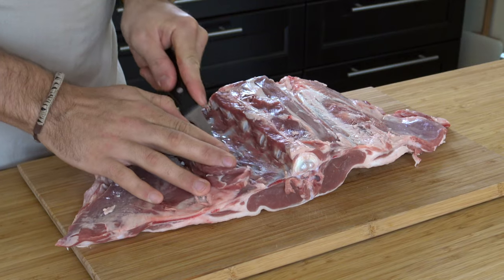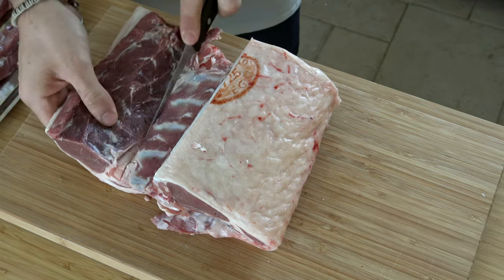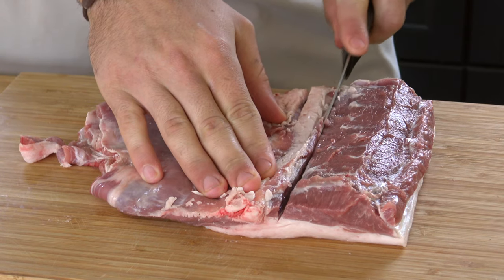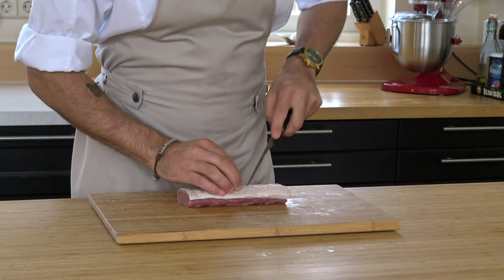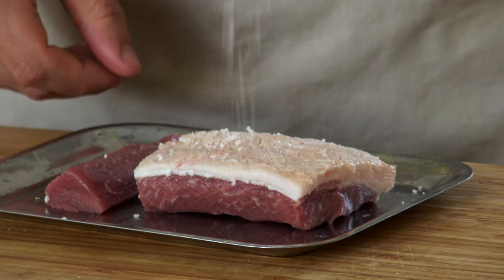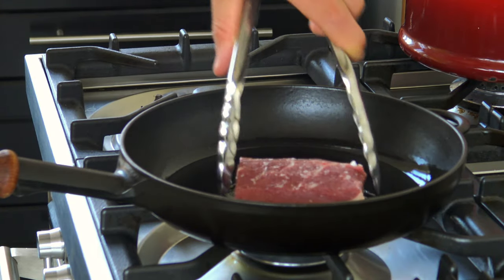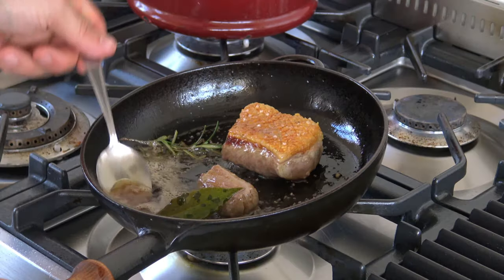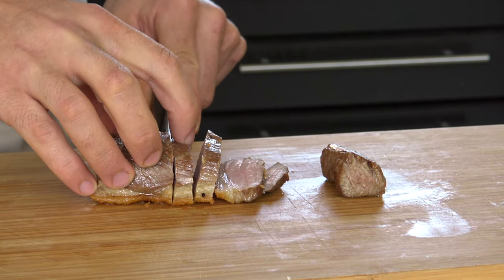How to debone and prepare a lamb saddle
Hey guys, in this video I will show you how to debone and prepare a saddle of lamb.

⇩ Click here for more Jules Cooking Global and the recipe⇩

Enjoy making this dish!

Bon Appetit!